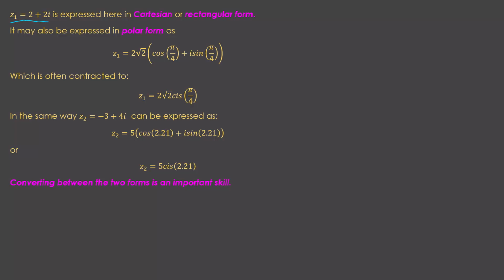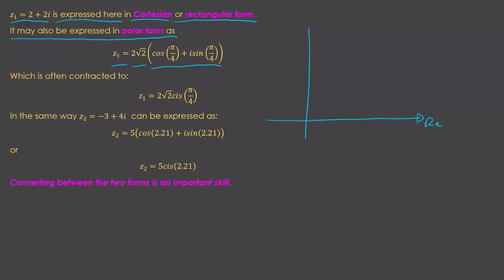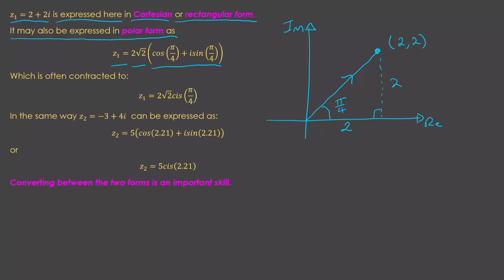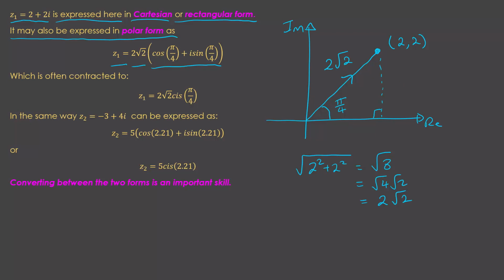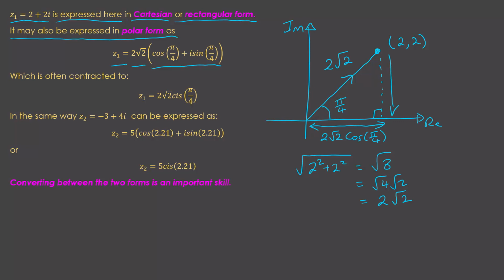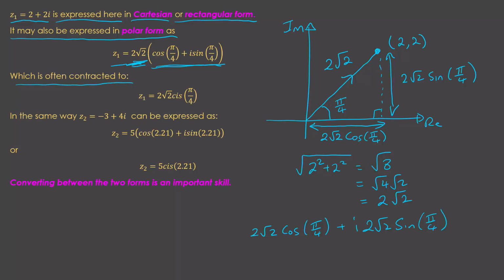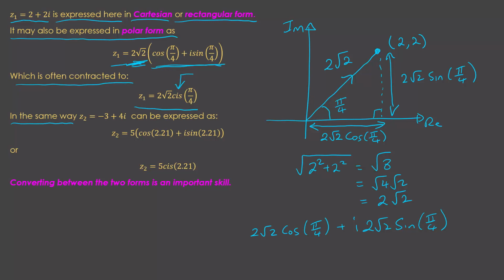Y12 Specialist Complex Numbers Polar Form Intro 2